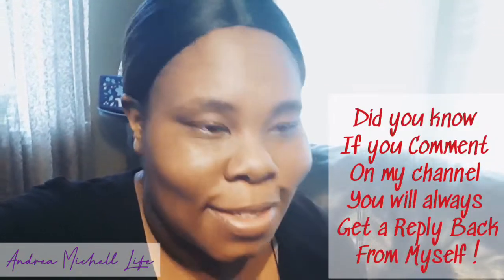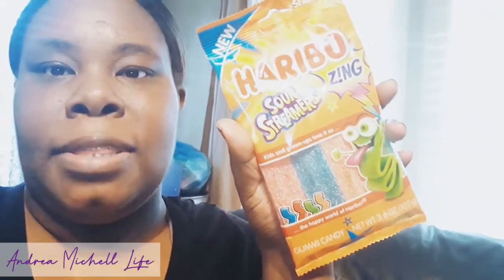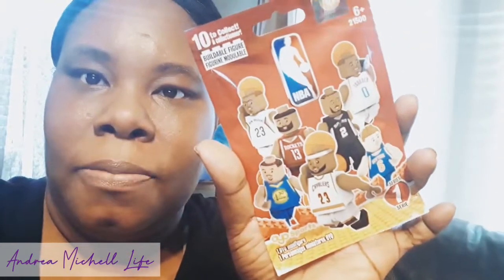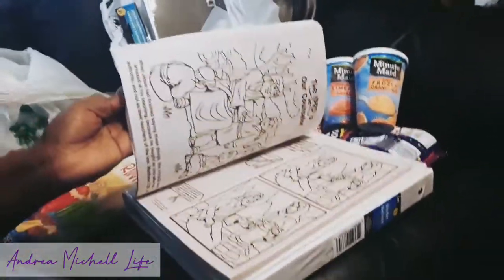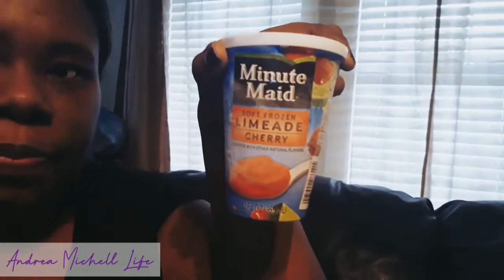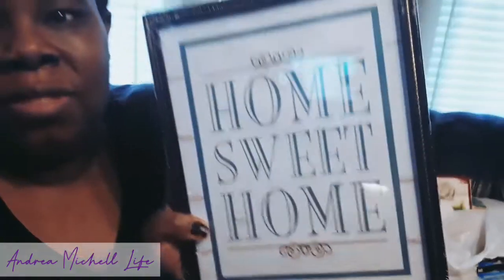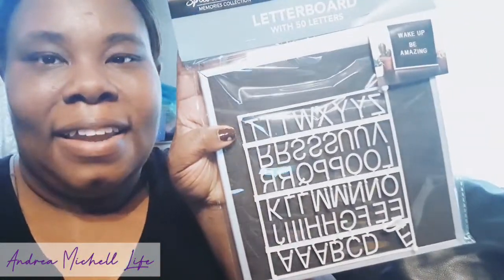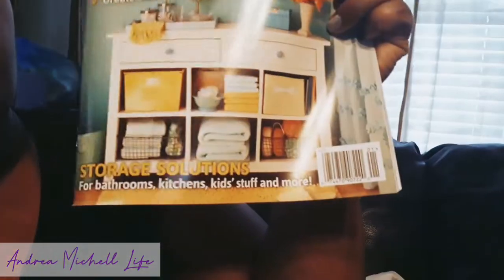AT DOLLAR TREE IT'S A HAUL ...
HI Y'ALL AND WELCOME TO MY DESCRIPTION BOX ...

Today I Will Be Adding More Items To Posh So Help This Single Mamaa Out ...

Join me on Poshmark, my favorite app to buy & sell fashion.